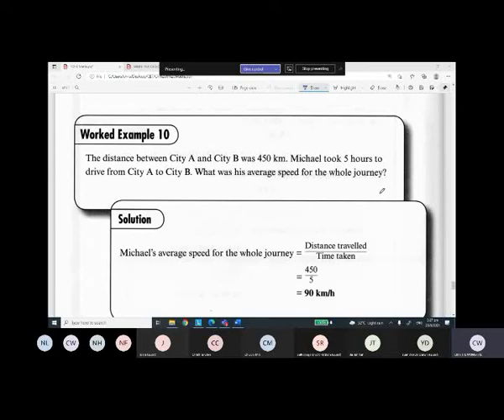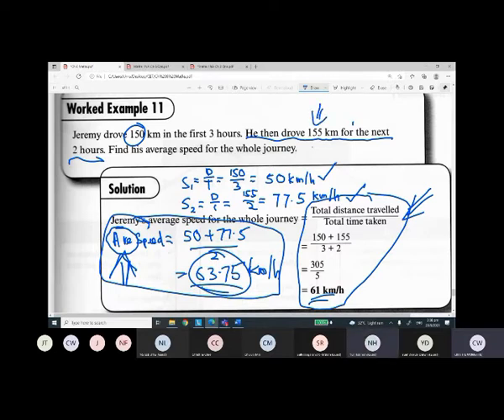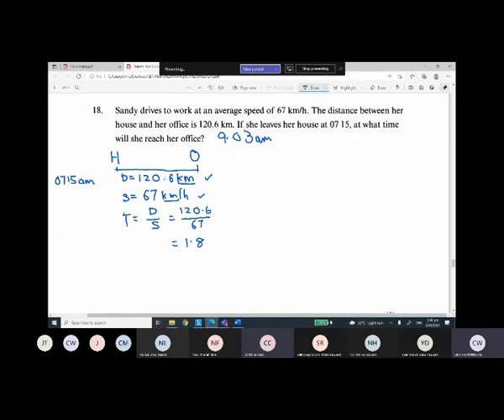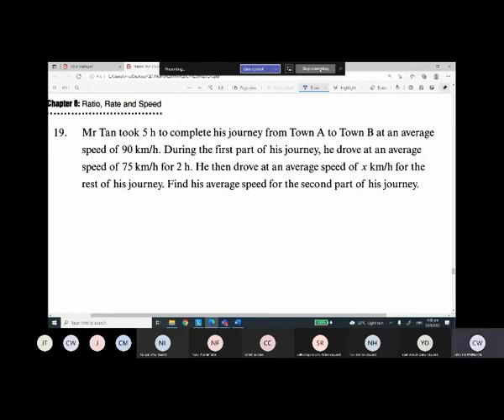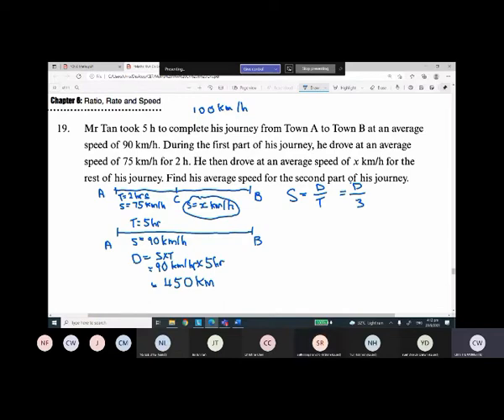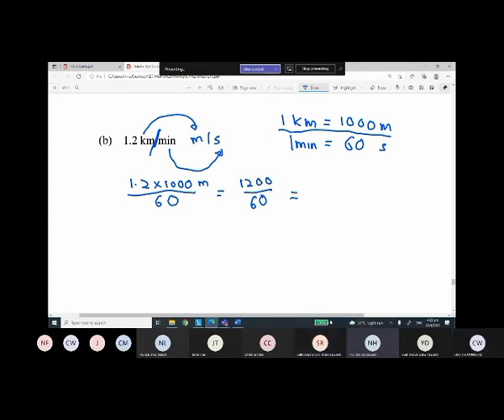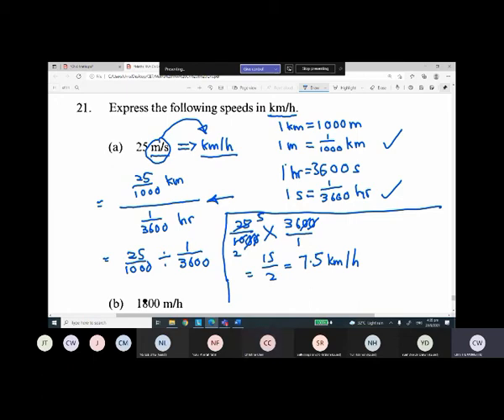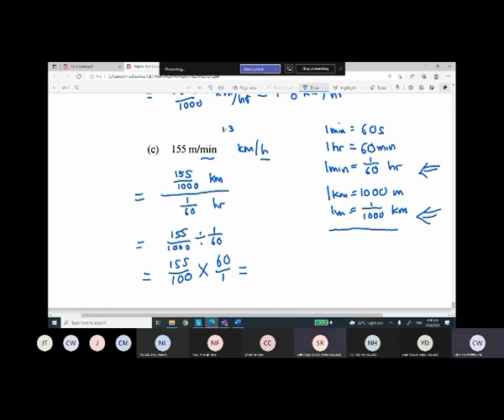Maths for Sec 1 on Distance Speed and Time (1)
This is for Sec 1